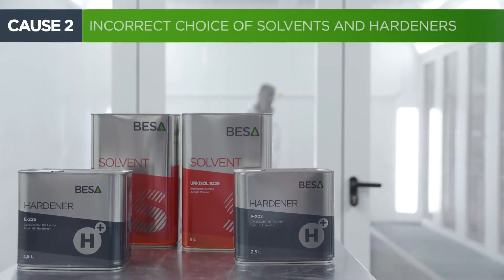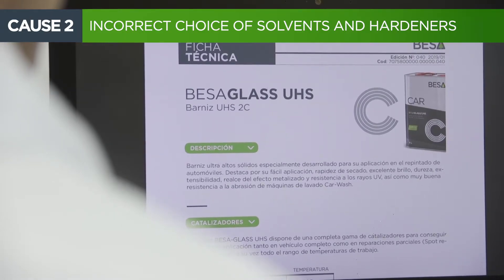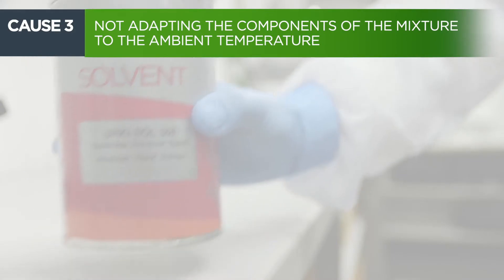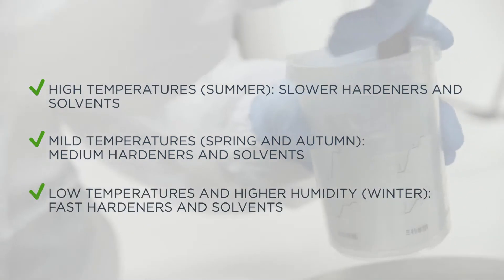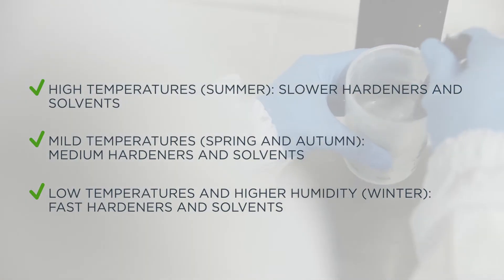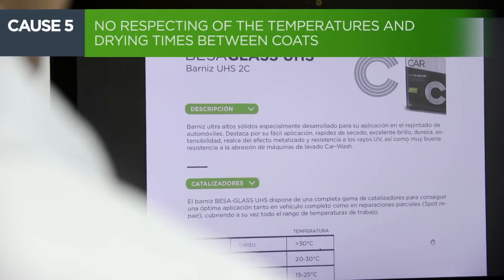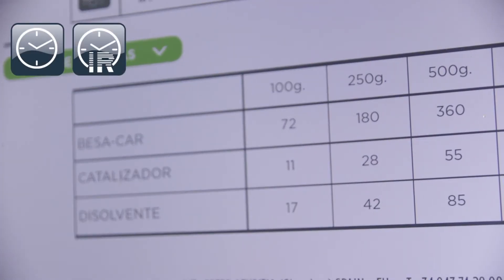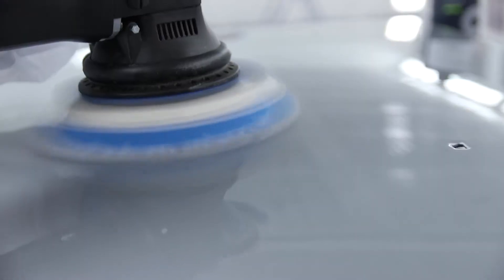How to Solve GLOSS LOSS Paint Defect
Causes of gloss loss at the bodyshop and how to prevent it:
The reasons why this defect appears are due to different factors, so taking into account all these possible causes will allow you to anticipate a possible error.

Inappropriate preparation of intermediate coat paints
A common cause of gloss loss is related to the pre-preparation of intermediate coats, especially during the filling process.

To prevent this defect the finish coat should be applied to a filler surface that has been properly sanded beforehand. The drying times recommended by the manufacturer must be observed.

Furthermore, the way the sanding is carried out, using a suitable sandpaper grit and uniform pressure and movement, will influence the preparation of the intermediate coat and the possible absorption of the finish gloss by the undercoats.

Failure to adapt the mixture to the room environment
Room temperature and humidity are external factors that can influence a possible drop in final gloss.
To adapt the choice of the thinner or hardener to be used, first consider the manufacturer’s technical specifications, a correct mixing ratio, and adapt the product to the environmental context.

High temperatures (summer): slower hardeners and thinners. The possibility of using drying retardants or elasticisers can be considered.
Mild temperatures (spring and autumn): medium hardeners and thinners.
Low temperatures and higher humidity (winter): fast hardeners and thinners. In cold and humid weather conditions, the clear coat layer can close up, and leave solvents with no time to evaporate.
Lack of maintenance of extraction equipment
The periodic maintenance of extraction filters in booths and plenums is essential to  prevent paint defects such as gloss loss.

The correct extraction and suction capacity of this equipment will allow absorbing the mists produced during the application, thus preventing them from remaining suspended in the air and being deposited in the form of a thin layer on the recently applied clear coat.
It is also convenient to control humidity levels and watertightness in the booths, always trying to keep suitable environmental temperature and humidity conditions for a correct application.

Inappropriate surface cleaning and preparation
Do not wash vehicles with harsh detergents, and do not put them through car wash tunnels in days following application.

Do not polish the surface until the paint has dried completely. Also, use the appropriate sanders and polishes for each work.

Failure to observe drying times and temperatures between coats
Failure to observe the drying time and temperature established by the manufacturer may result in small blooming appearing on the surface. Varying the drying speed and temperature to free up the booth so as to increase work productivity is a practice that can result in loss of gloss.

ANY COMMENTS? 🤔